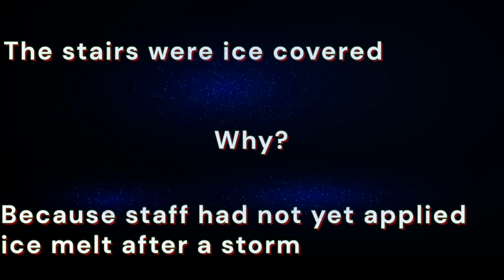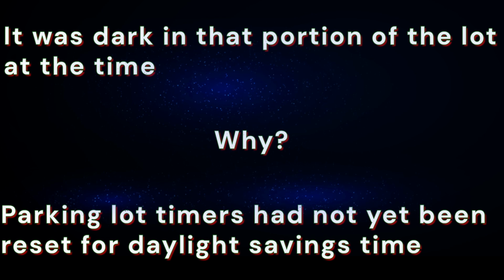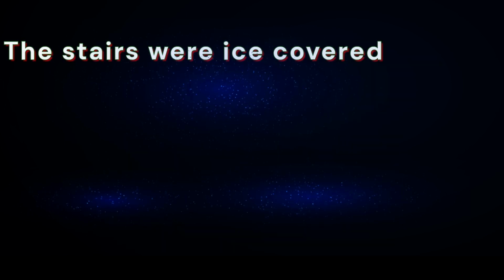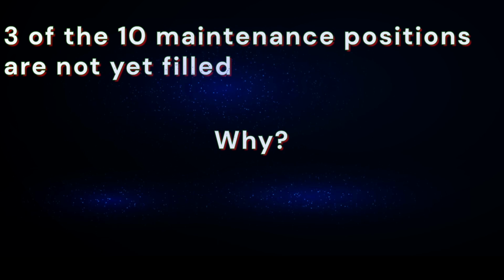Root Cause: Understanding Why Incidents Happen | Fundamentals of Accident Investigation - Part 3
This video discusses the fundamental aspects of accident & incident investigations in the workplace along with touching on a few other subjects like incident responce & evidence collection.
Workplace accident causation
Accident root cause analysis
Safety incident root causes
Why workplace accidents happen
Occupational accident causation
Workplace safety failures
Incident causality fundamentals
OSHA root cause analysis
Workplace hazard causes
Understanding workplace accident causality
Common root causes of workplace incidents
Human factors in workplace accidents
System-level causes of accidents
Leading causes of workplace injuries
Underlying causes vs. immediate causes
Direct vs. root causes of accidents
Causation models in safety (Swiss Cheese Model, etc.)
How unsafe conditions lead to incidents
Behavior-based accident causation
How to find the root cause of an accident
How to identify workplace accident causes
How to analyze why an accident happened
How to conduct a root cause investigation
How to prevent accidents through causality analysis
What leads to workplace accidents
Safety manager training
Supervisor safety education
EHS root cause training
Workplace risk analysis
Safety leadership and accident prevention